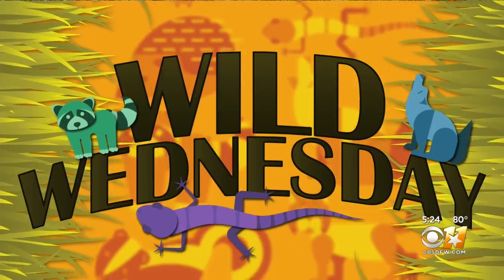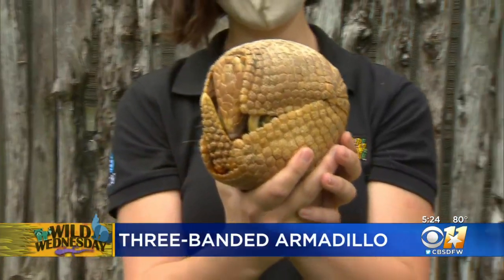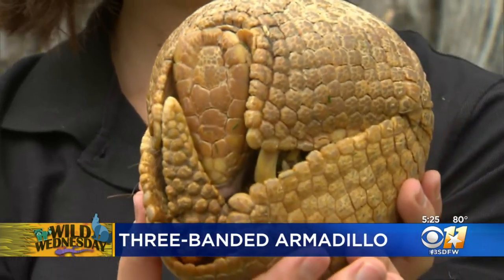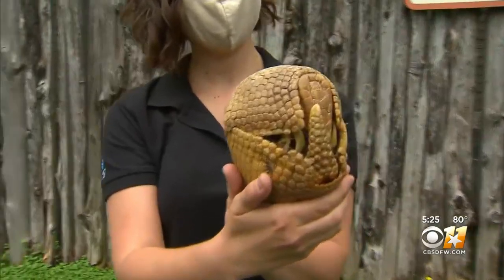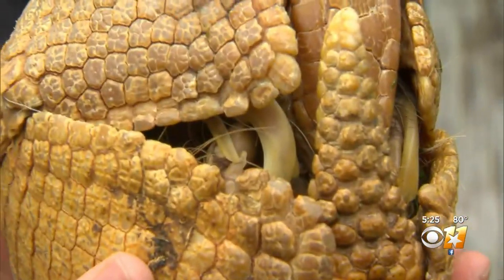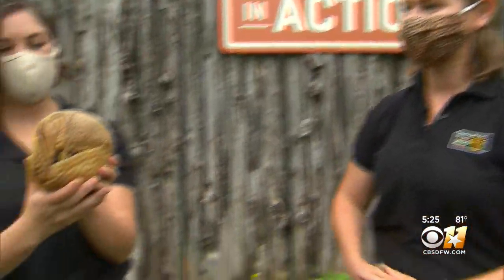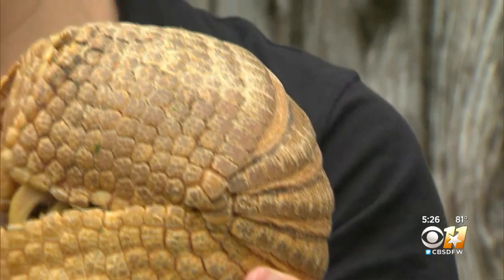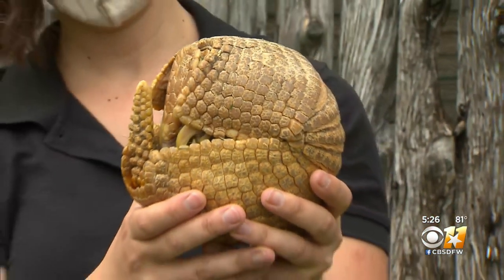Wild Wednesday: 'Titan' The Three-Banded Armadillo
In the wild this little guy feeds primarily on ants and termites, which he catches using his powerful forelegs and claws.